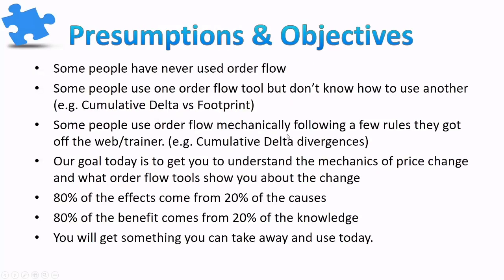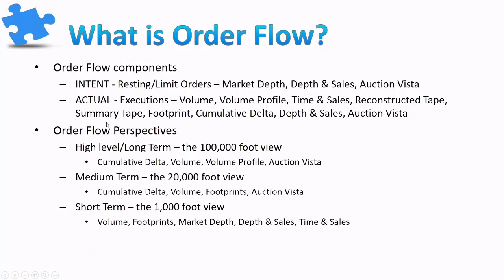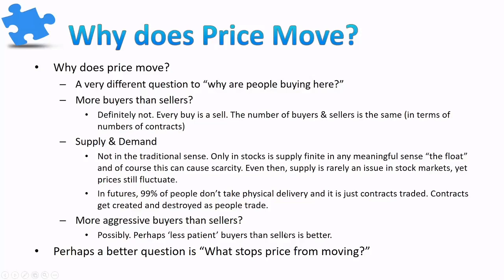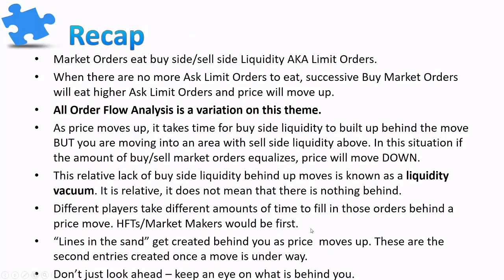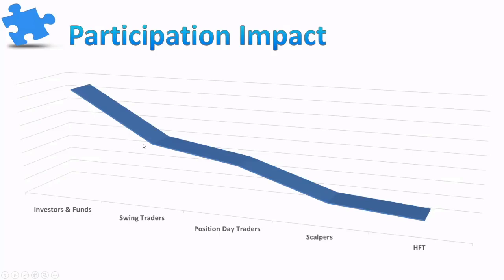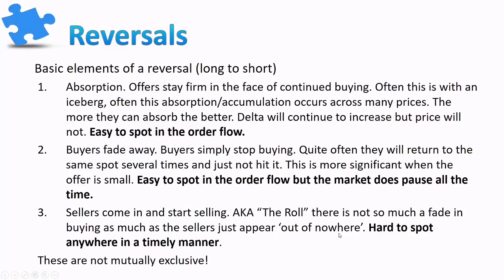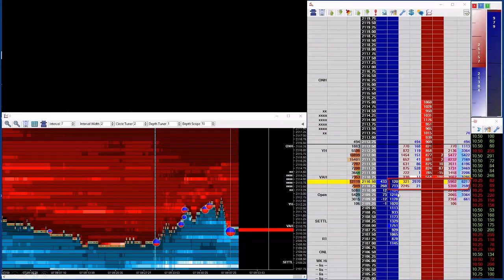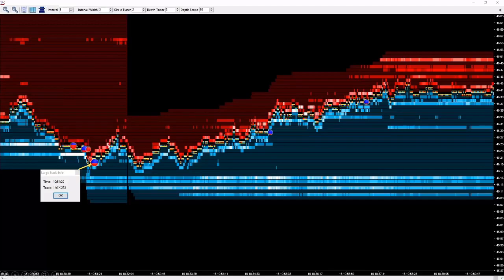Order Flow One Back to Basics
This video is a little different, it goes through the same "floors and Ceilings" analogy as the previous videos (Intro to Order Flow Analysis) but also takes a look at HFTs and goes through some examples with Vista. Well worth watching even if there is a little repetition.